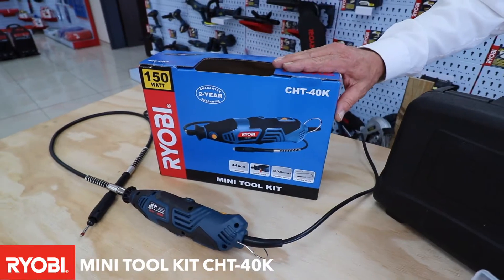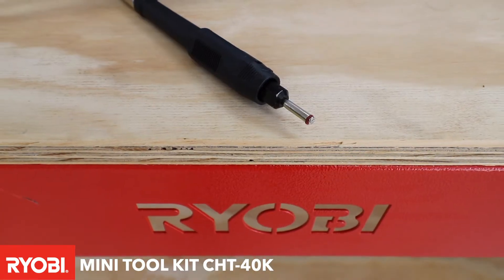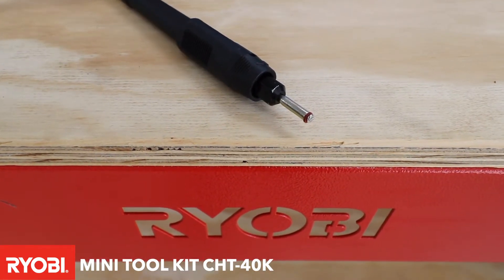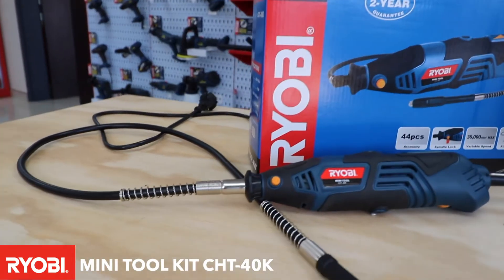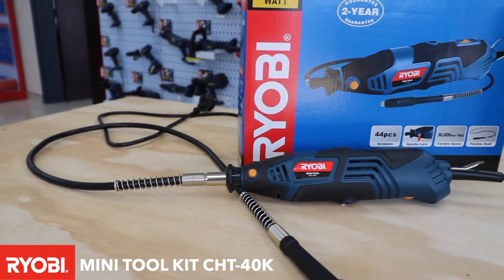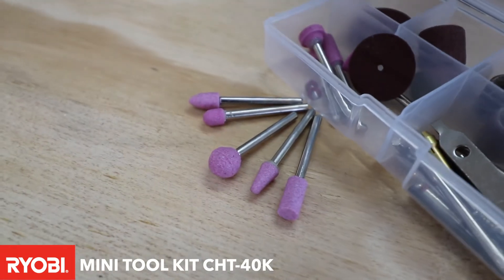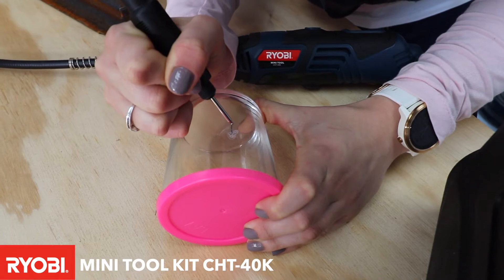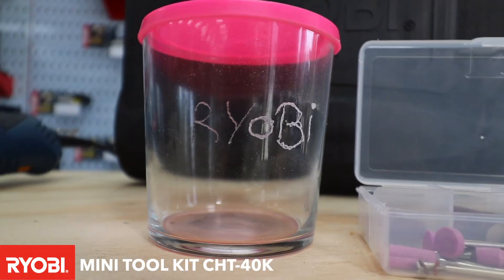RYOBI CHT-40K Mini Tool Kit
Ideal for cutting, sanding, polishing, grinding and engraving, the RYOBI CHT-40K Mini Tool Kit is ideal for all hobbyists. Craig and Monique put it through its paces here.